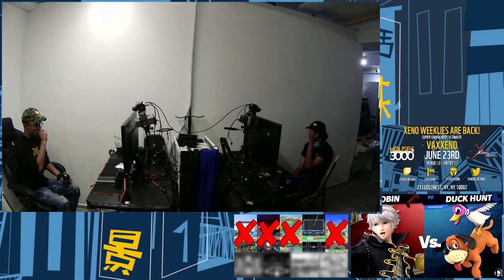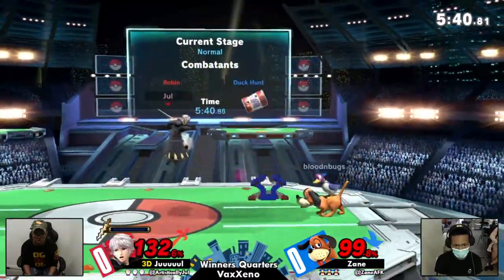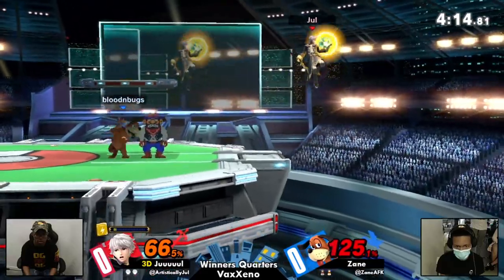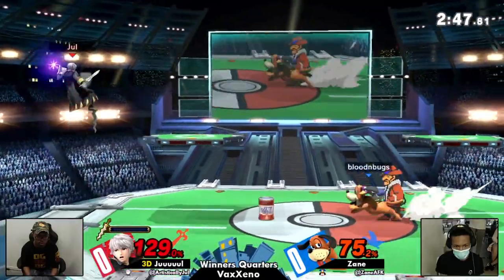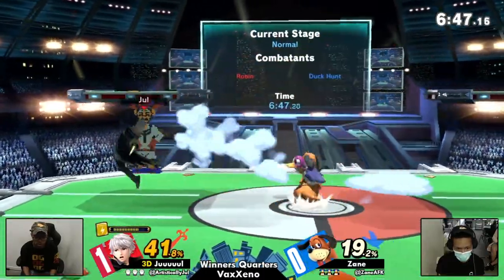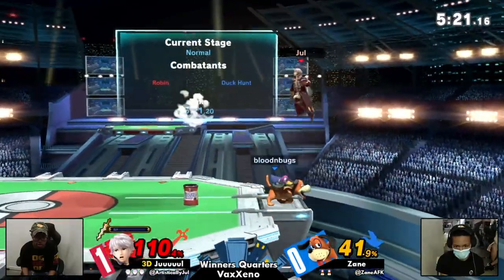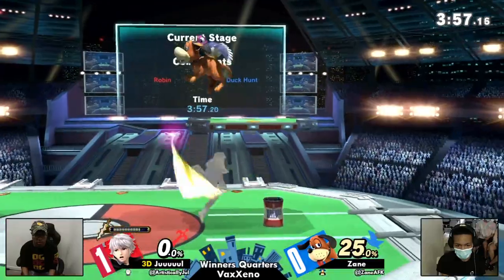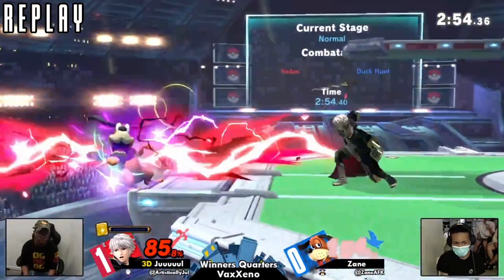[Smash Ultimate] VaxXeno (W.Quarters) - 3D Juuuuul vs Zane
3D | Juuuuul(Robin Male Default) vs Zane(Duck Hunt Default)

 - VaxXeno
 - June 23rd, 2020
 - 21 Ludlow, New York, NY 10002, USA

Commentators:
 - Gretch (@therealgretch)

Venue Fee: $8
Singles:   $7
Doubles:   $5

Venue Address -
21 Ludlow